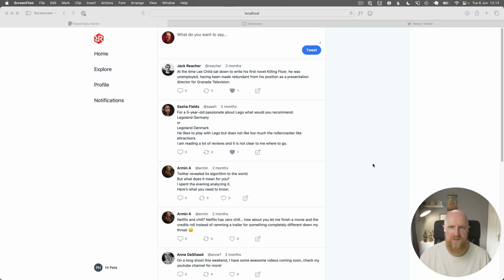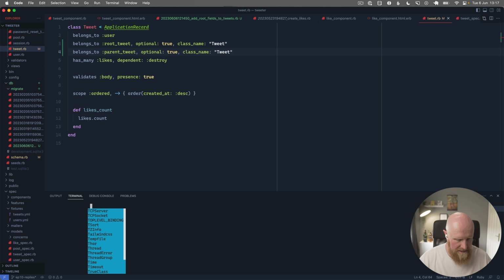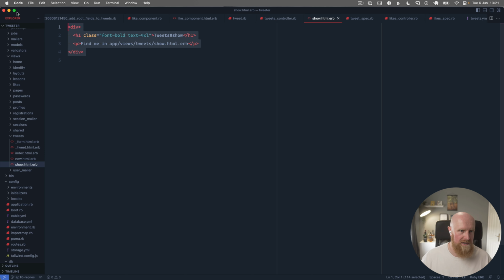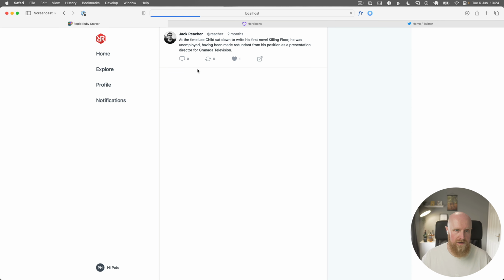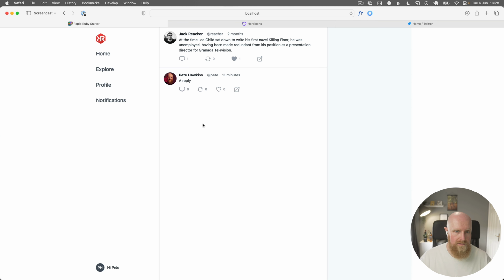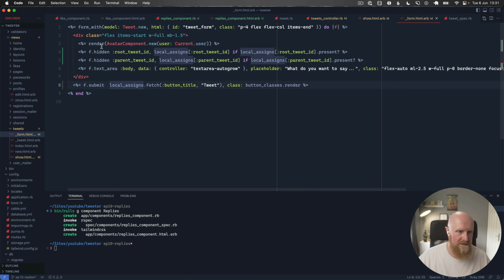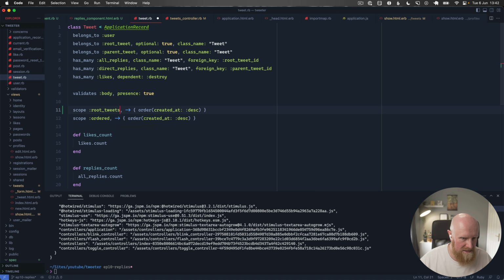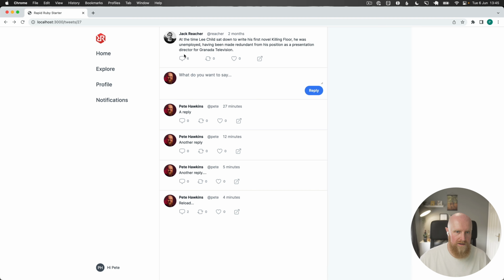Rails + Hotwire: Replies to tweets - Part 10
In this episode, we implement replies to tweets and start filtering out some replies from the main timeline and profile pages.